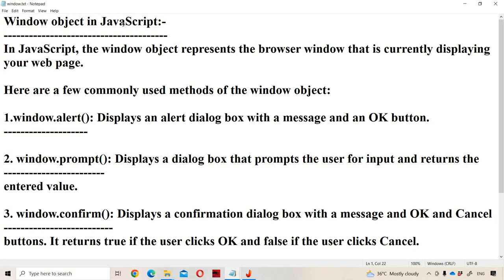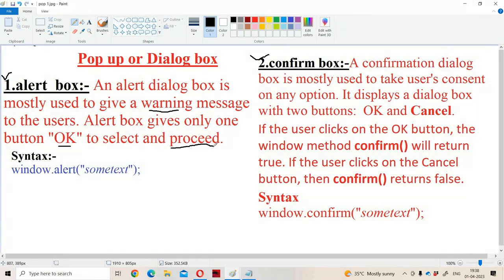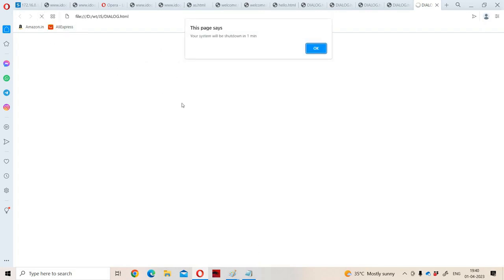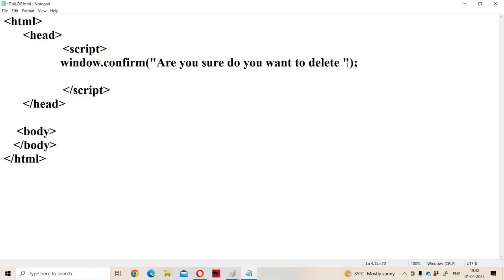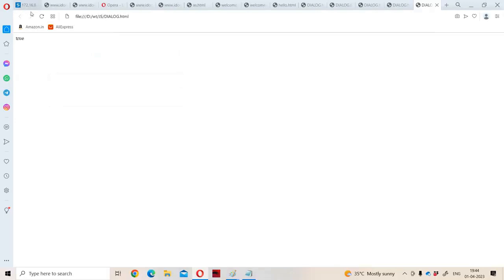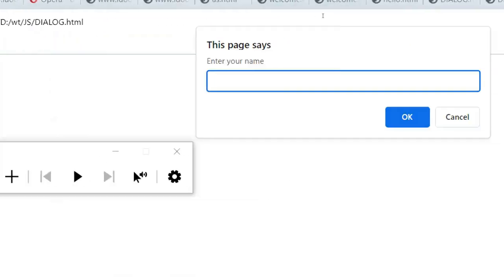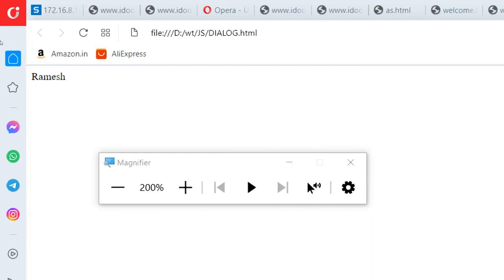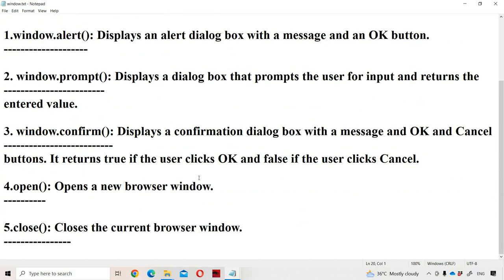Window Object in JavaScript || JavaScript Tutorial for Beginners